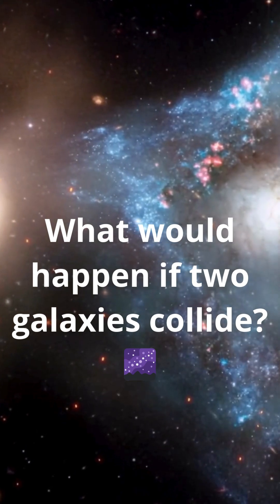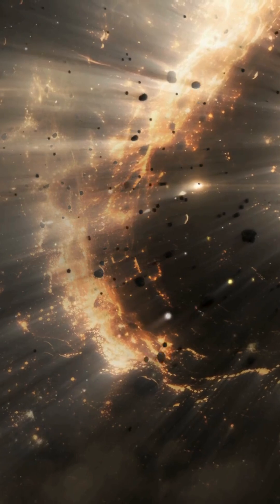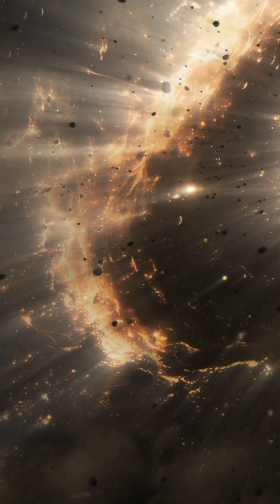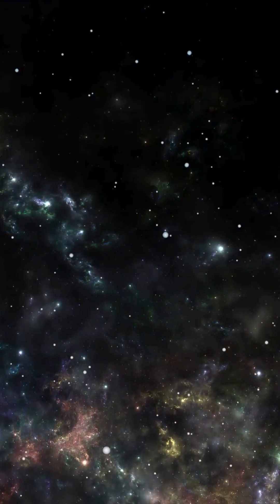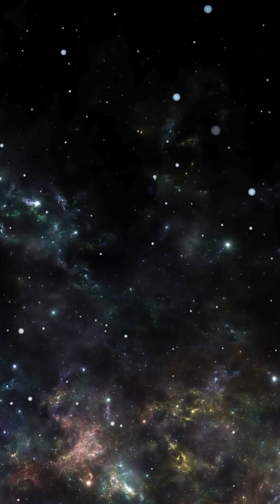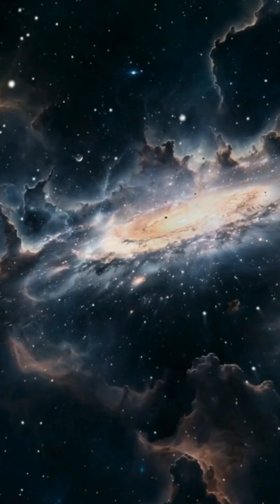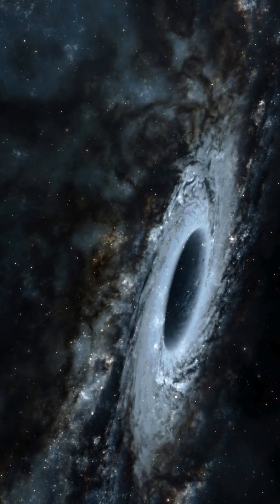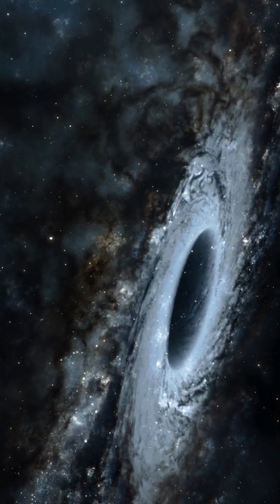What would happen if two galaxies collide 🌌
What would happen if two galaxies collide? 🌌 Spoiler: it's not an explosion, but something much more beautiful! Watch until the end to see what the Milky Way and Andromeda's collision looks like!